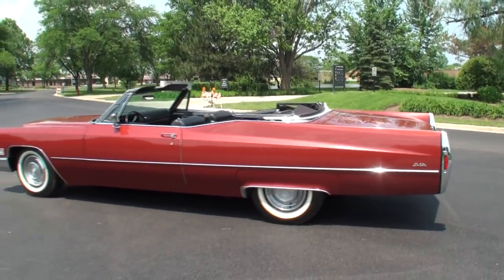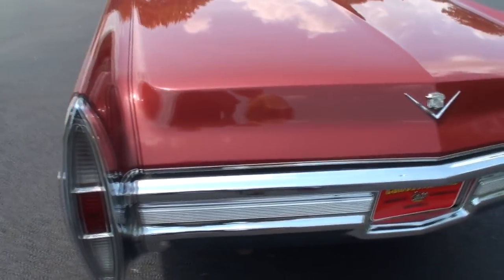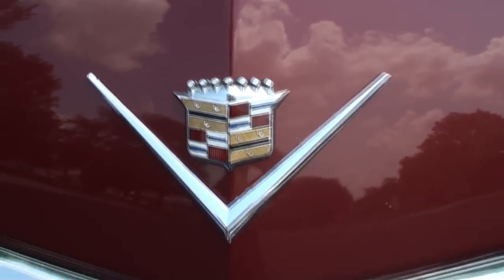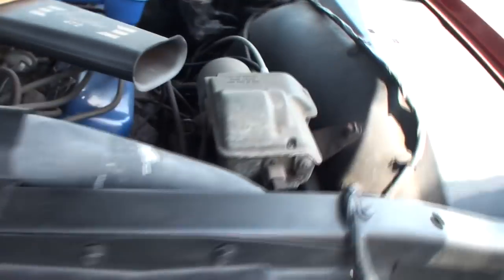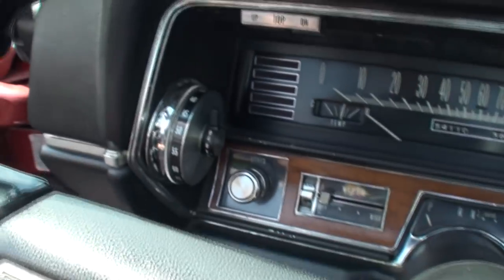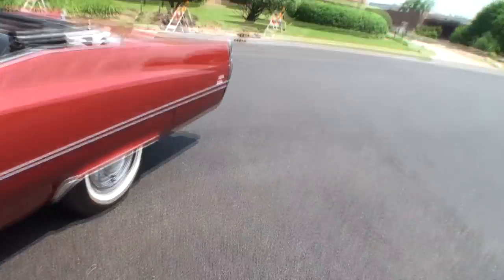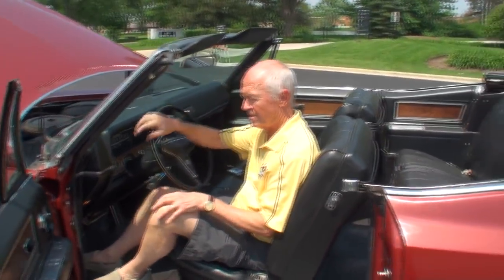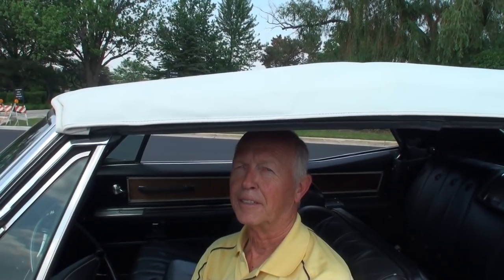1968 Cadillac DeVille Convertible in Burgundy & 472 Engine Sound on My Car Story with Lou Costabile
On "My Car Story" we're in Burr Ridge IL on 6-16-18 at the Corvette Mike Midwest

We're looking at a 1968 Cadillac DeVille in Burgundy Paint and a White Convertible Top.  The car has a 472 (cubic inch) CI engine.

This is a one Owner car and he has this car on consignment.

We’re talking with Bill Kotzum, Co-Owner of Corvette Mike Midwest.  He’s had the dealership since 2004.  The company is located at 60 Shore Drive, Burr Ridge, IL 60527 who sells Corvettes.

If you’re interested in purchasing a Corvette, call Bill at the office # 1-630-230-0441.